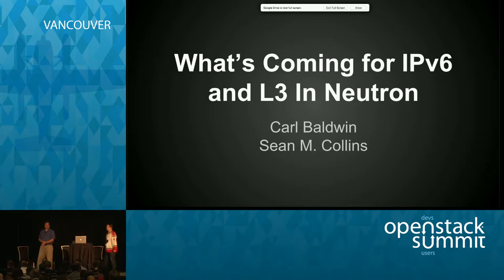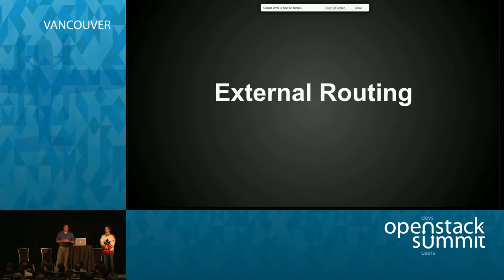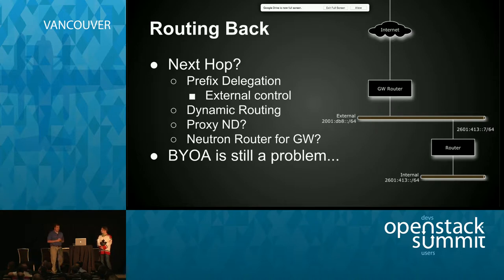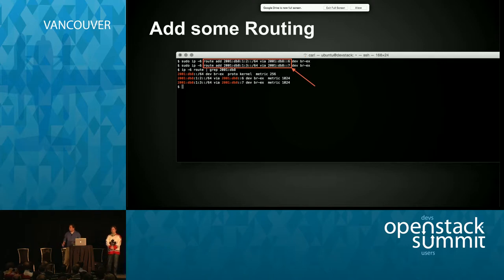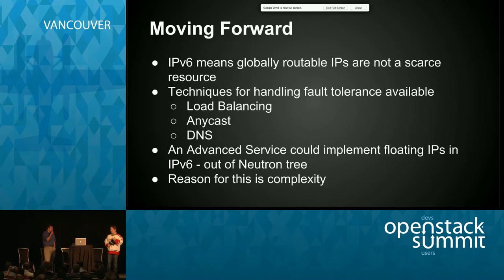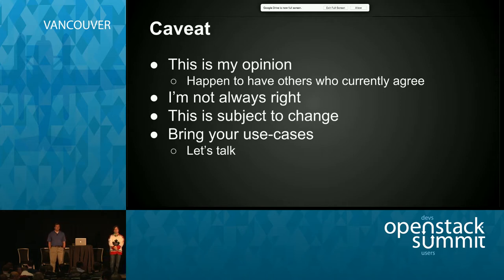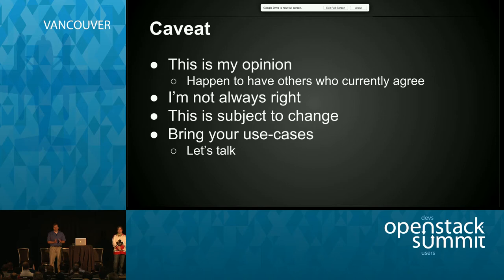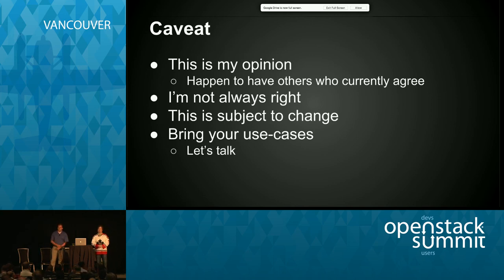What's Coming for IPv6 and L3 in Neutron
IPv6 in OpenStack Neutron has made progress enough that the addressing and L2 issues have been resolved. Neutron still faces a number of issues when it comes to IPv6 and L3. This talk will discuss these issues and how the Neutron team is addressing them in Kilo and future releases.

Routing IPv6 to and from the cloud requires out-of-band steps including the delegation of real routable IP addresses and completing the …Full session details